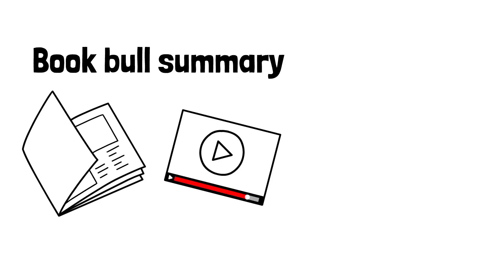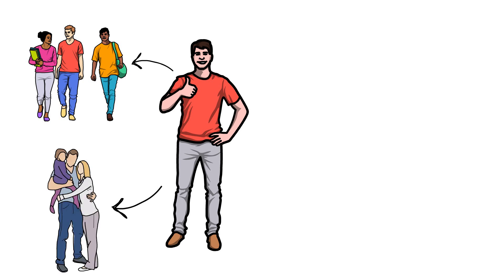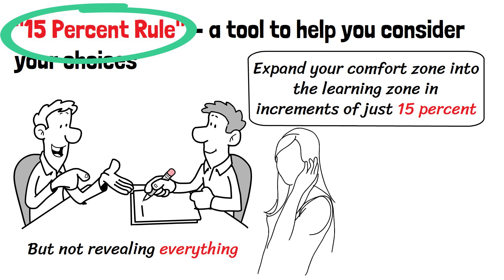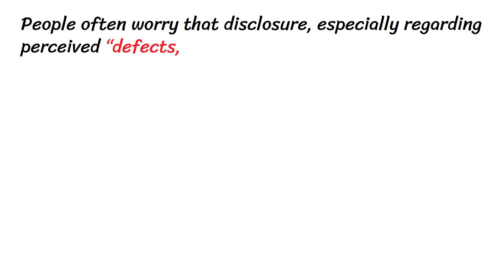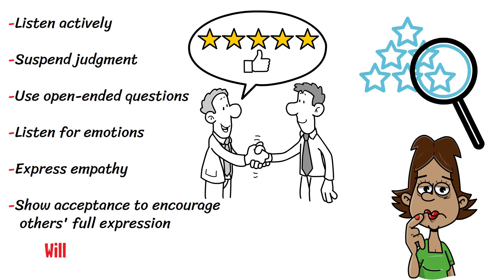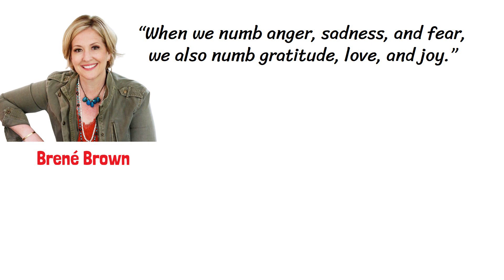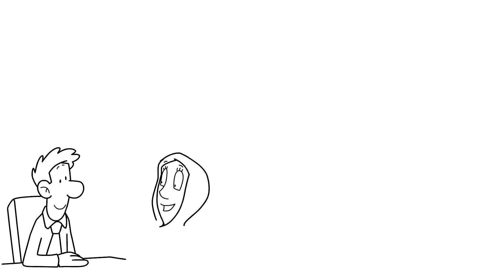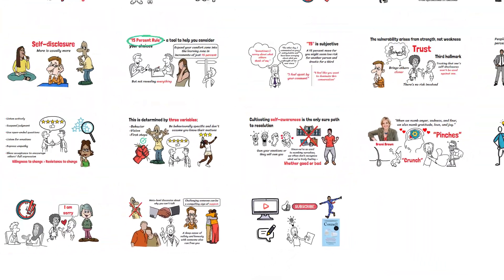Connect | Summary In Under 9 Minutes (Book by David Bradford)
We live in a world where relationships exist on a continuum. At one end, you have contact but no real connection. The middle stage is a place where you feel connected but may want to be closer. On the other end, you feel accepted, seen, and supported for whom you want to be - not for what you are on Instagram. Relationships of exceptional quality are found here. . . and they needn't be the exception.
Interpersonal Dynamics, a popular Stanford MBA course, explores the hallmarks of exceptional relationships. The strategies they recommend include cultivating core behavioral competencies, mastering your emotions, and resolving conflict constructively. Developing real connections requires getting beyond superficiality and learning about yourself and others.

Timestamps:
Comming soon